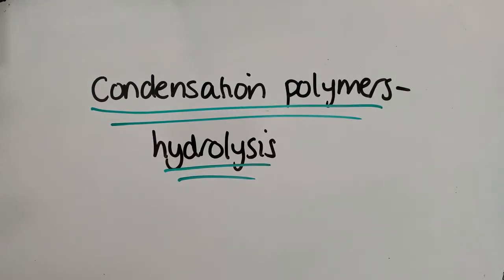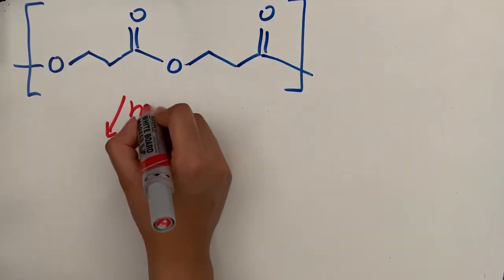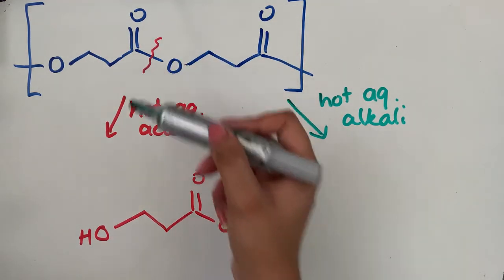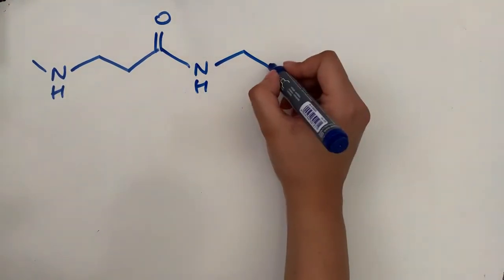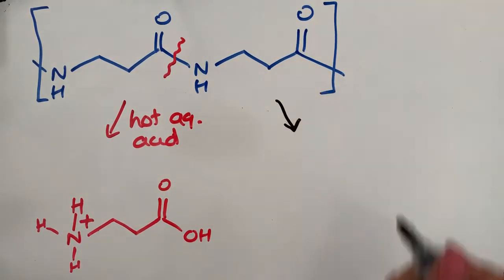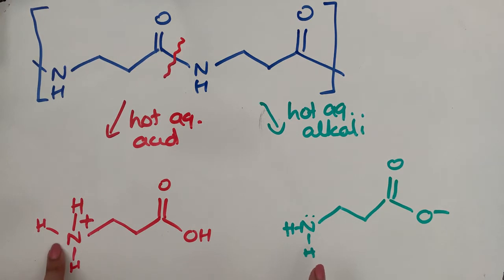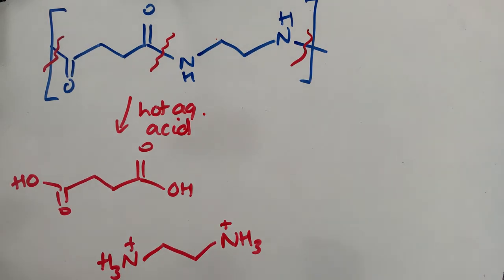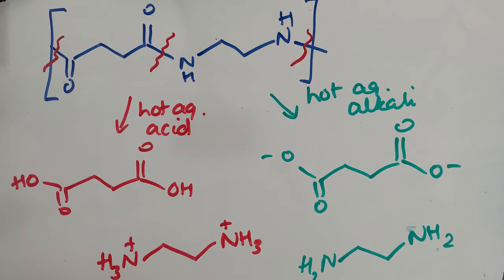Condensation polymers - hydrolysis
Hydrolysis of polyesters and polyamides